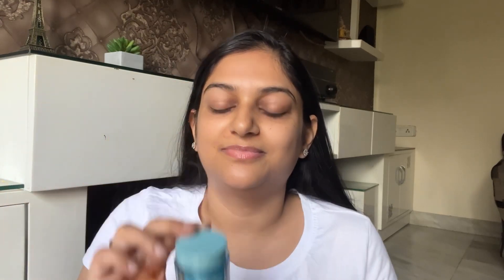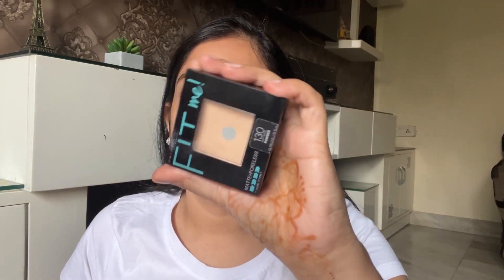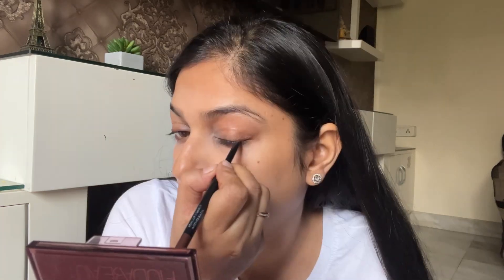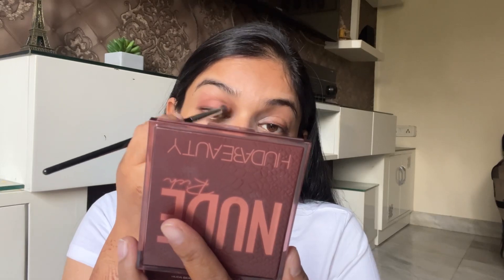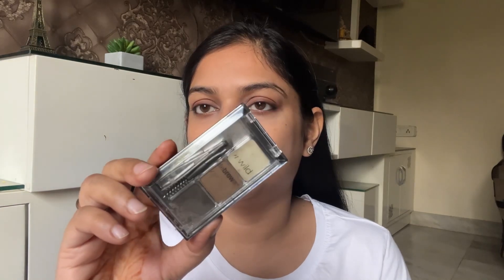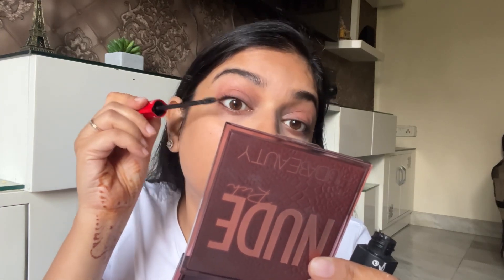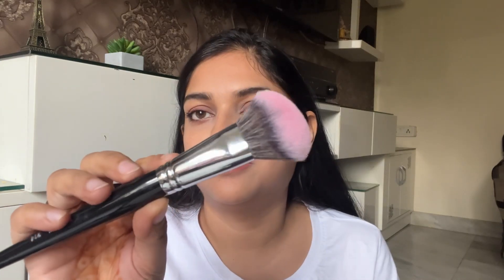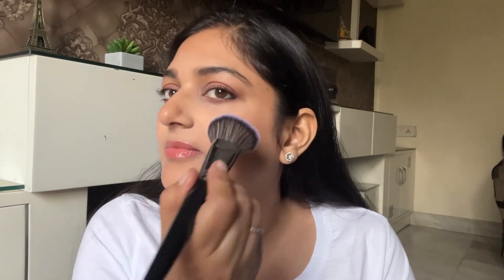Quick and simple ✅Indian Festive 🪔Look|| No Foundation Makeup 🫶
Hello everyone!
I have tried creating a quick and simple makeup  look using minimal products without using any foundation.

Products used:

Moisturiser: Neutrogena Hydroboost

Concealer: Maybelline Fit Me (shade : Sand )

Powder: Maybelline New York Fit Me Matte + Poreless Powder  (Buff Beige)

Kajal pencil : Sugar Intense kajal ( brown bag)
                         Faces canada kajal (Black)

Eyeshadow Palette: Huda Beauty Nude  Obsessions Mini Eyeshadow Palette (Rich)

Blush: Maybelline New York Fit Me Mono Blush (Proud)

Lipstick: Maybelline New York Color Sensational Ultimattes Lipstick (More Buff)

Lip gloss : L.A. Girl Lip Oil (Sheer Watermelon)